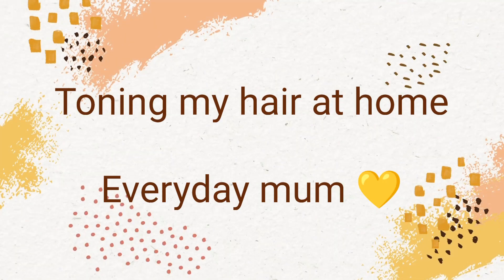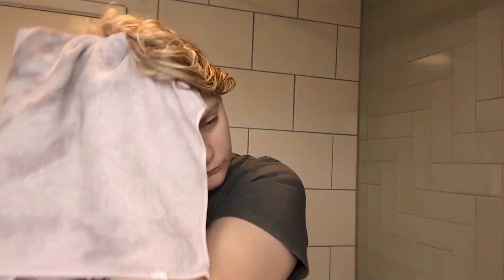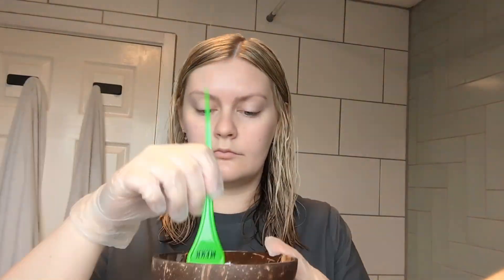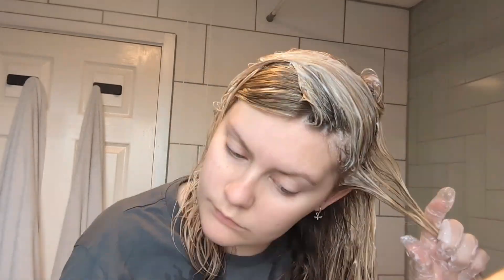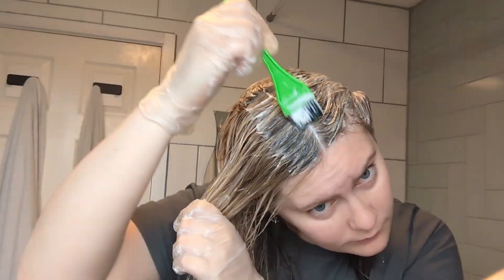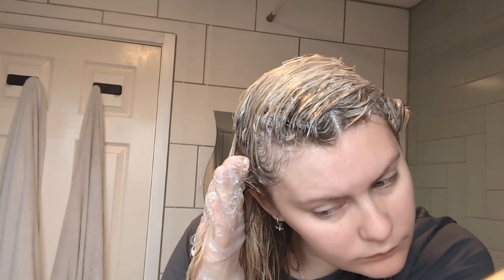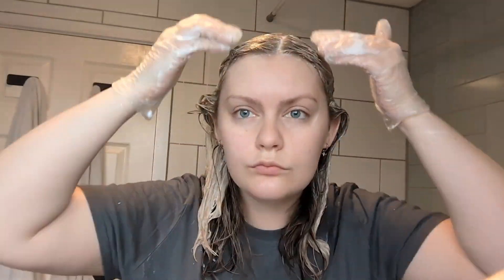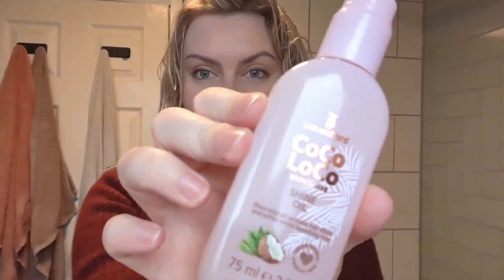Toning my hair at home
Music from Uppbeat (free for Creators!)